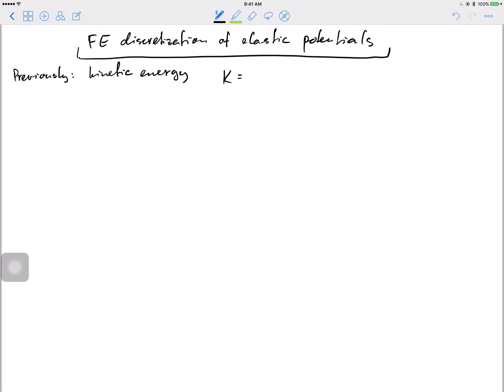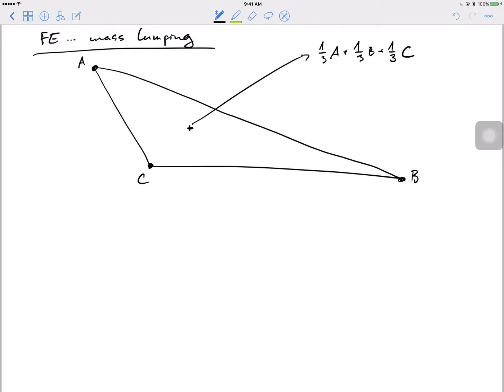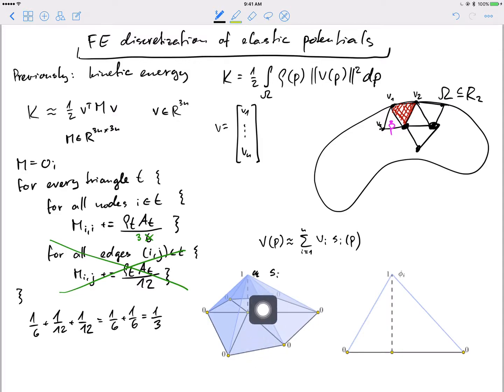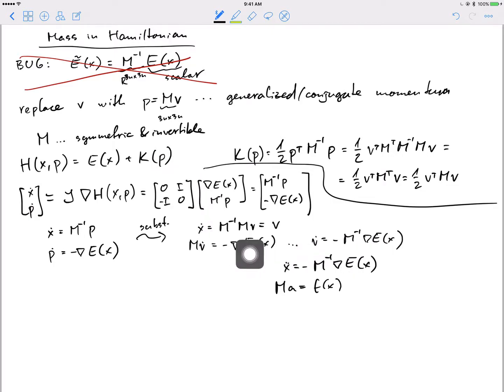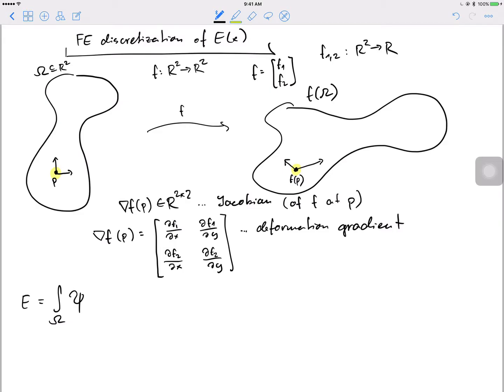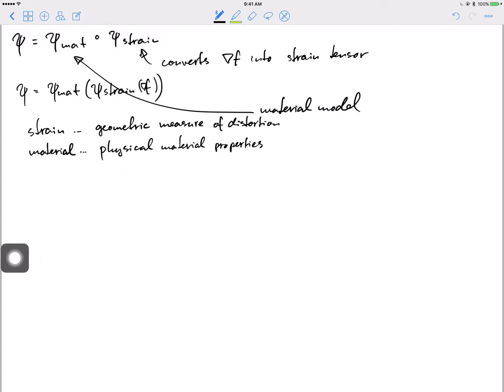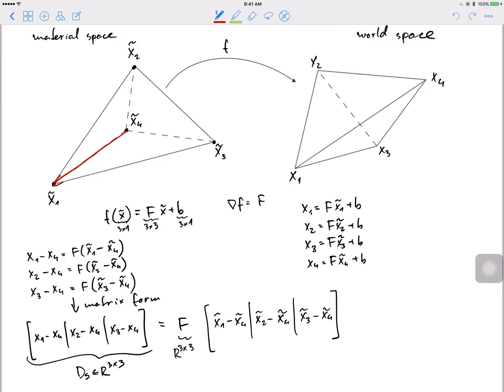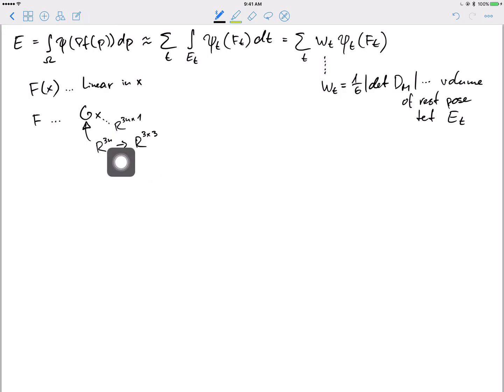pba14 fe potential